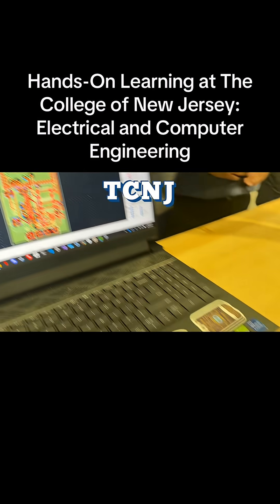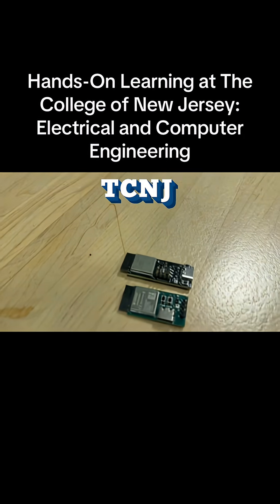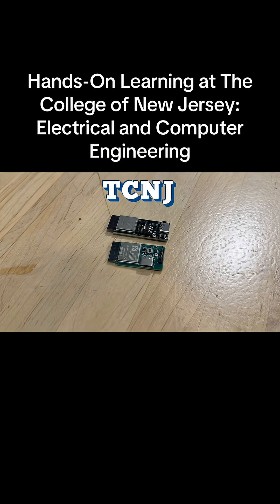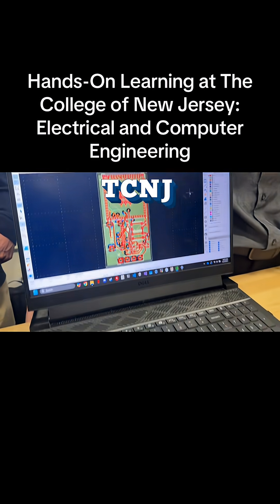Electrical and Computer Engineering at the College of New Jersey ￼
TCNJ electrical and computer engineering seniors present their capstone projects, highlighting applied design, research, and technical innovation across areas such as embedded systems, AI, robotics, power, and wireless technologies.